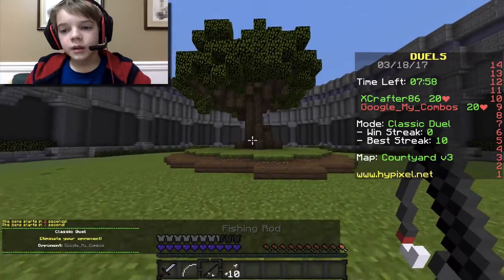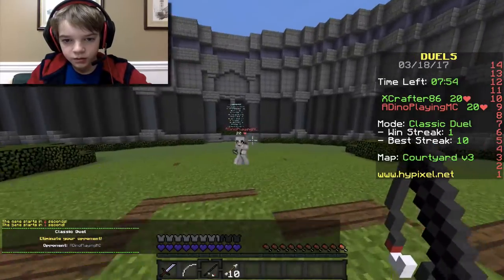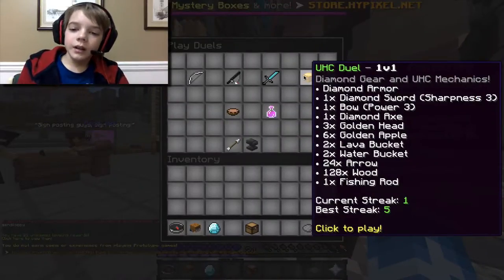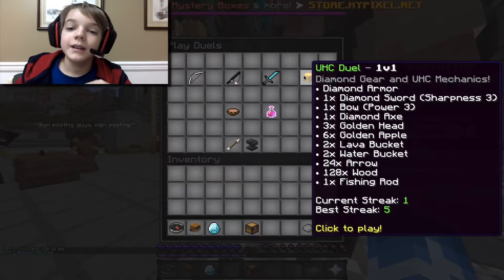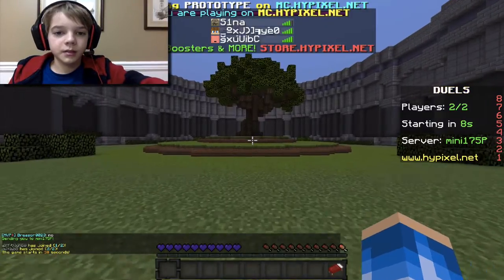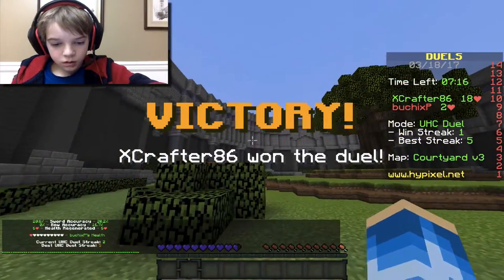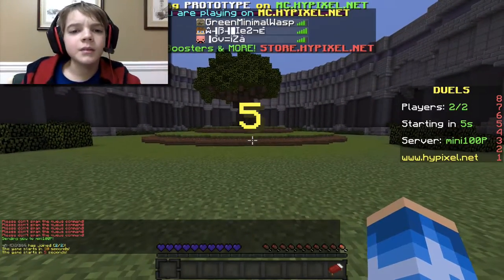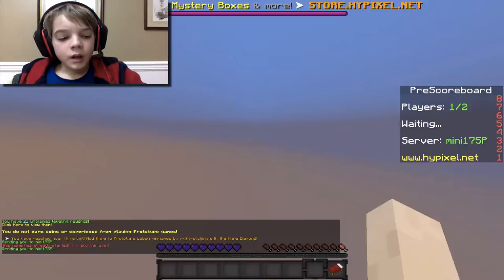Testing My Pvp Skillzz..... | Minecraft Duels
Today I test my PVP skills in some games of Hypixel Duels.

Hypixel IP: mc.hypixel.net